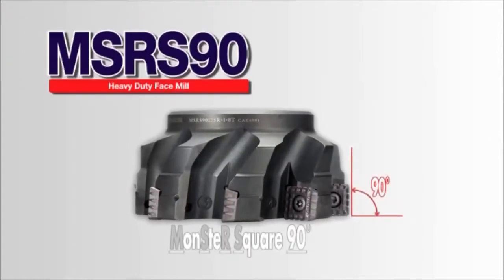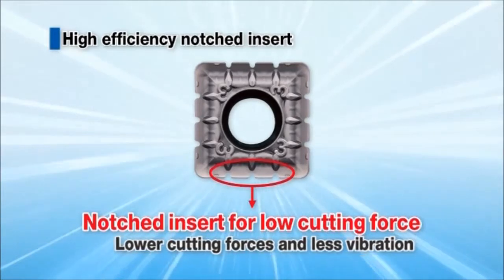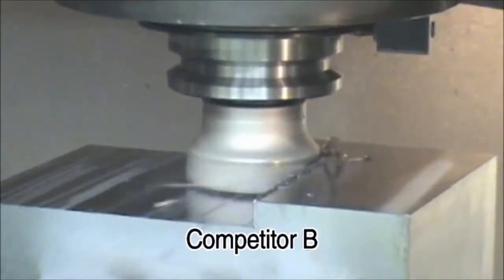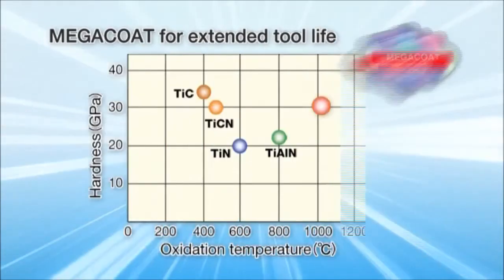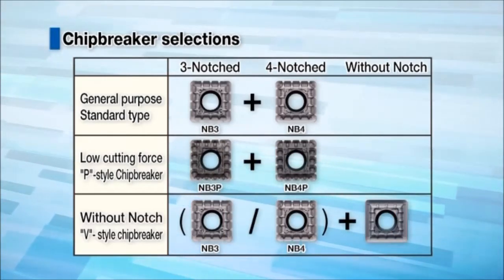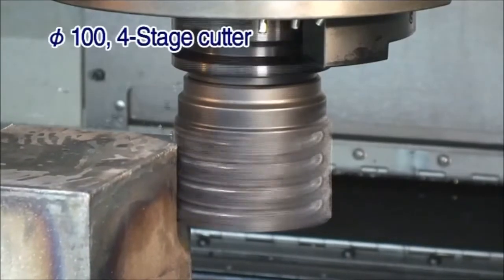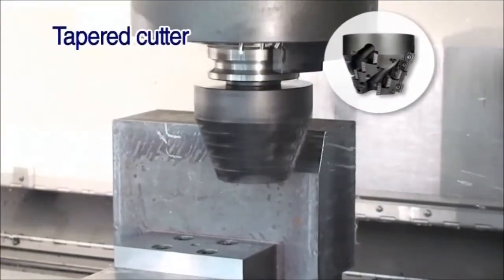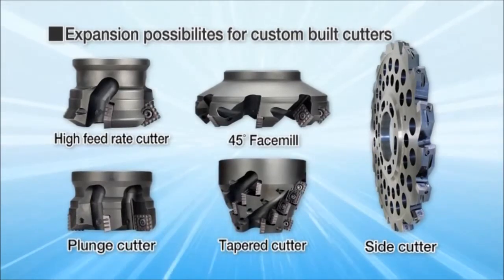KYOCERA MSRS90 High Efficiency Multiple Cutter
High efficiency notched and no-hand insert for MSRS90
1. Notched insert reduces cutting force reduction at the first pass - Stable machining without chatter
2. Smooth chip evacuation - Prevents fracture caused by biting chips
3. MEGACOAT for long tool life - High machining efficiency and cutting cost reduction

Various expansive possibilities. Available for various type of application with custom order cutter
1. Milling insert with corner-R (no hand) - Available for various type of application such as shouldering (cutting angle: 90 degrees), high feed cutting (30 degrees), plunging
and side cutter. (custom order)